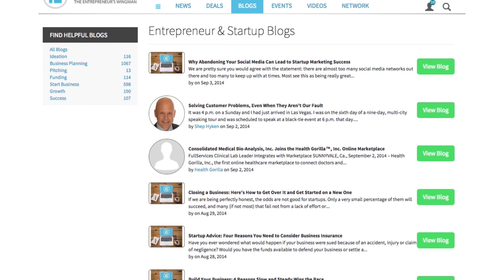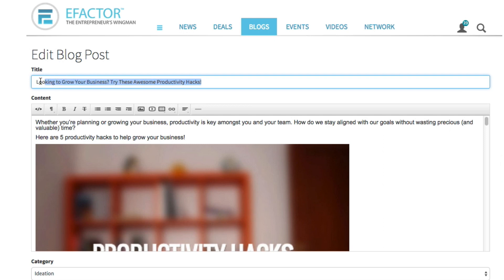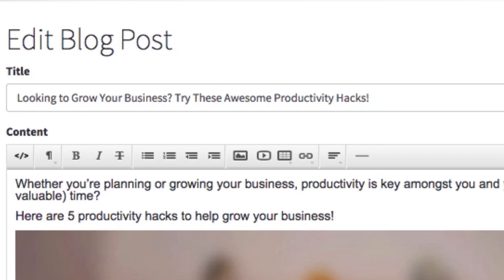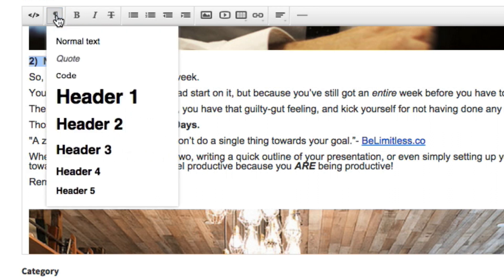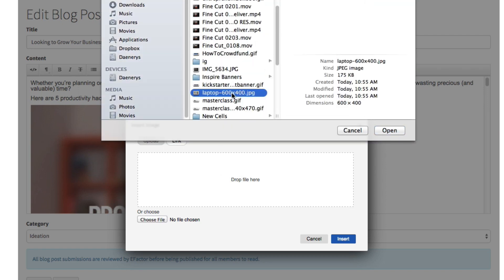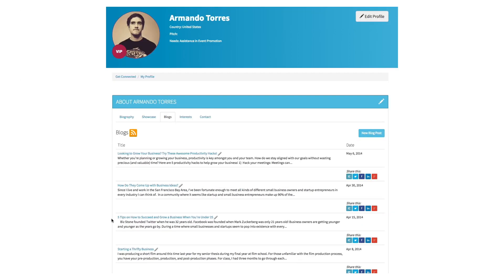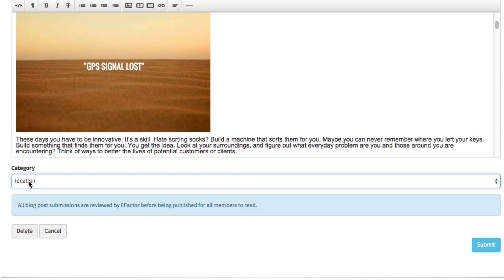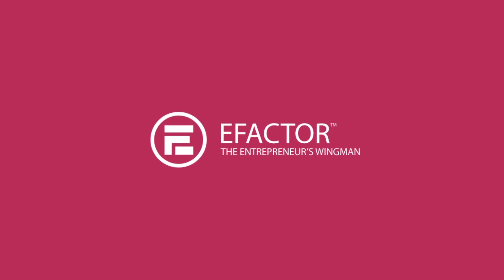Entrepreneur Blog - Blogging Best Practices with EFactor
Blogging with EFactor's entrepreneur blog is a great way to get you and your business' name out there!

Here are a few pointers to let you hit the floor running when blogging for EFactor. Check it out!